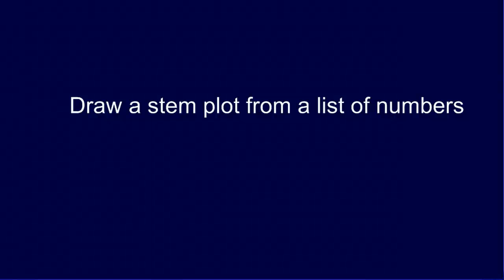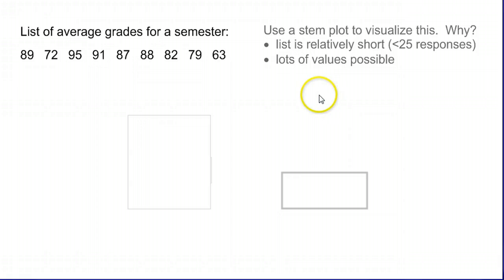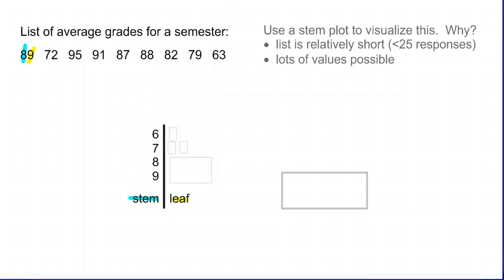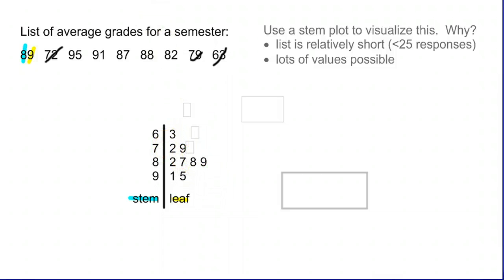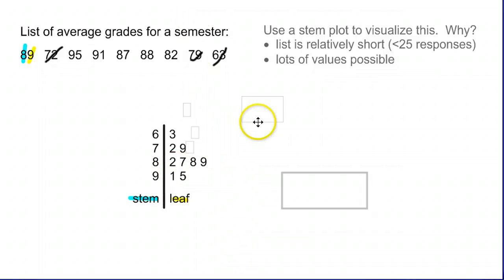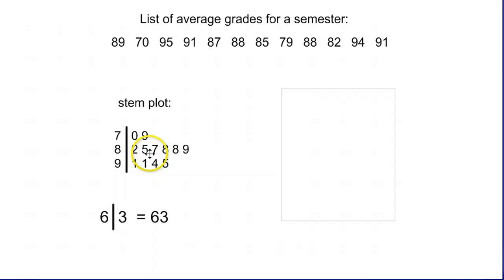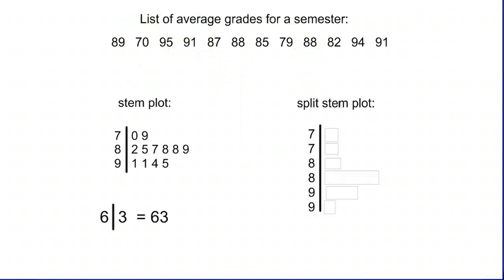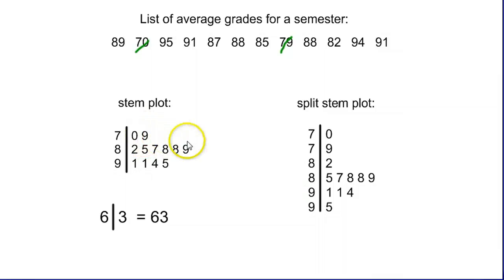Quantitative distributions: Stem Plot